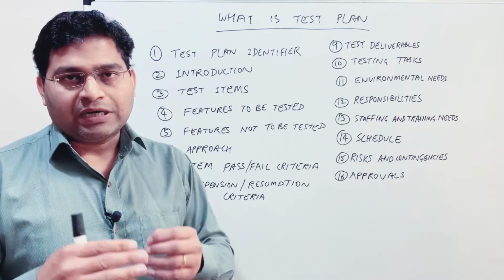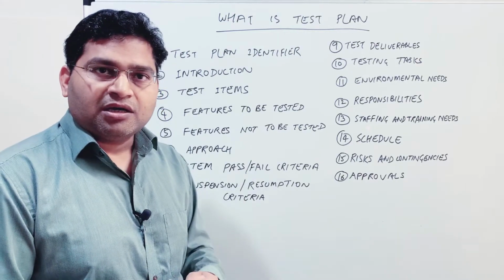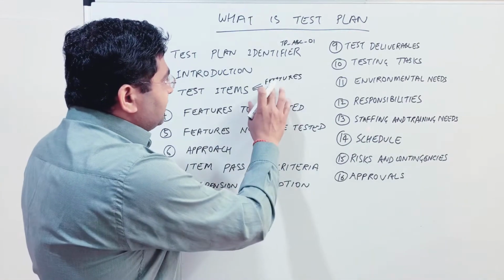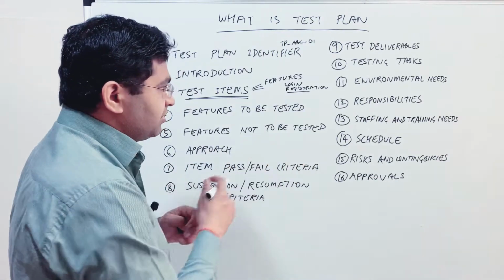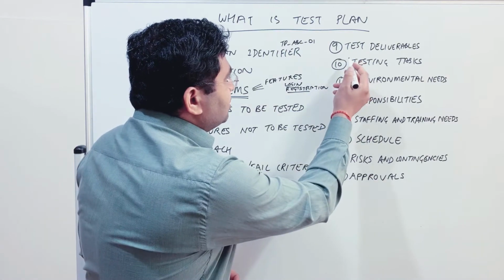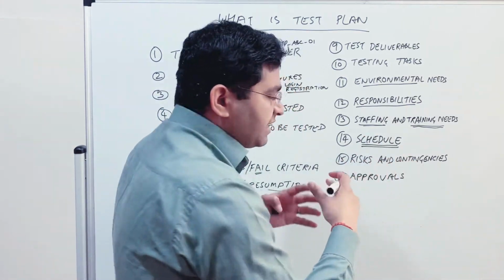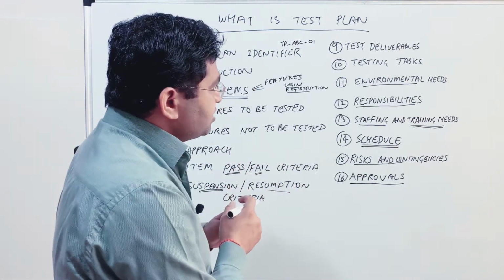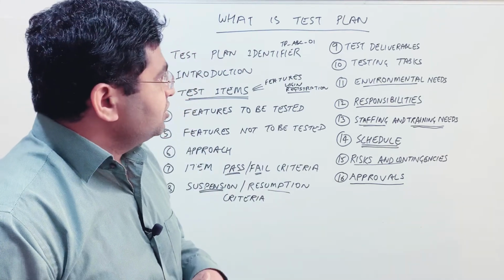Software Testing Tutorial #38 - What is Test Plan in Software Testing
In this Software Testing Tutorial, we will learn about what is test plan in Software Testing. A software test plan document is the planning document which guide the software testing activities of the project.

The below mentioned Test Plan template is as per IEEE standards, different organizations follow different test plan templates as per their project needs. You can find many variations of Test Plan templates however all of them cover IEEE 829 standard items along with some additional points.

1. Test plan identifier
2. Introduction
3. Test items
4. Features to be tested
5. Features not to be tested
6. Approach
7. Item pass/fail criteria
8. Suspension criteria and resumption requirements
9. Test deliverables
10. Testing tasks
11. Environmental needs
12. Responsibilities
13. Staffing and training needs
14. Schedule
15. Risks and contingencies
16. Approvals